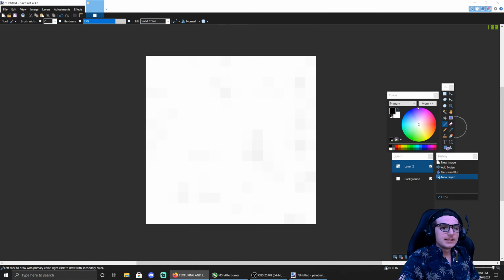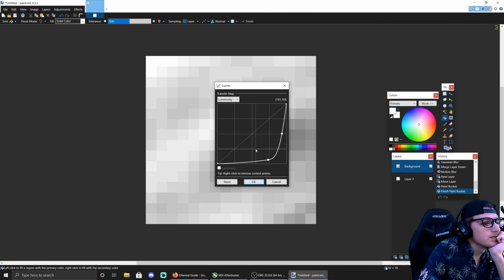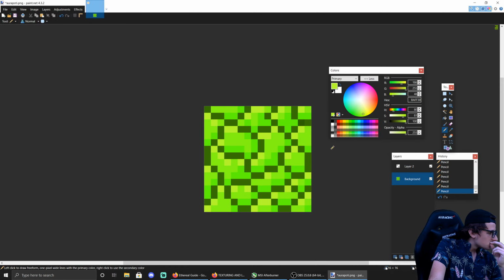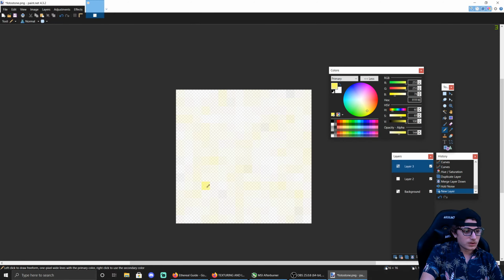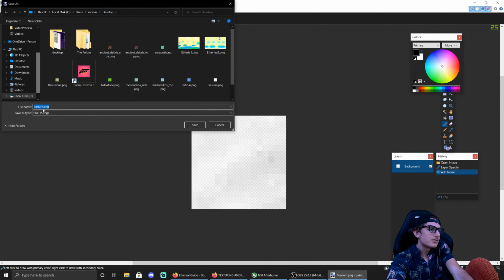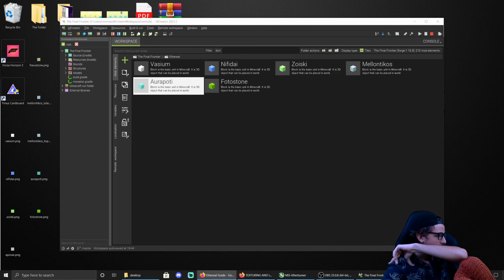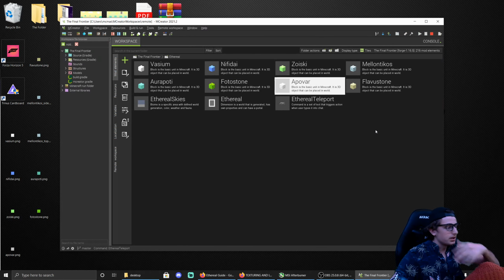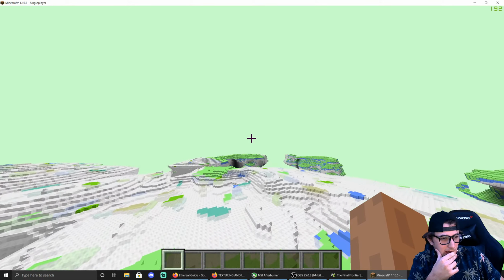TEXTURING AND LECTURING | Birthday QNA / Work Session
If you are actually sitting here reading this description, I guess you'll wanna know more about this Channel!
On this channel, I try to upload mainly what you guys like to see, and I check by factoring in the views and likes a video gets, so to put it simply, if you see something that you wanna see more of, like the video and maybe view the next video too!
It would mean so much to me if you guys could do this.

~Minecraft~
One of the huge games on my channel, that i've uploaded non-stop since the creation on my channel (seriously my first video was minecraft!) is minecraft. Now I usually don’t just open minecraft and build something on video, usually, instead I’ll play minecraft in a different way. I like to play on servers with friends a lot, and I usually live stream server gameplay. One of the big games I live stream is bedwars! Bedwars has also been on my channel since near the beginning, although they are private now.
Another major thing on the channel, specifically more recently, is MCreator! On Mcreator, I have made mods that I think would be great additions onto the main game of minecraft! The mod I am most proud of is the Cave Update mod! In this cave update mod, I try to add in new ores, armors, blocks, foods, and new cave generation to try and simulate what an actual cave update might look like. Another mod I made has a huge focus on other dimensions, and chaotic progression. In this mod, I didn’t hesitate to add something stronger than diamonds.
I have also tested around with modpacks. While usually I livestream them, I have tried to create series from them in the past, but they never caught on. Some modpacks ive half played through are sky factory 3, sky factory 4, stoneblock 2, sev tech ages, resonant rise, RLcraft, and even custom made modpacks.
If you have any ideas or suggestions about anything minecraft related or to what I should upload, let me know in my discord server!
~Astroneer~
    Astroneer is a game Ive been playing since it came out. On my channel, I started many Astroneer series that have never caught on and thus been disbanded, however, I am working on finishing an astroneer series for the first time! My main objective in astroneer is to get all of the achievements and try and unlock as many suits as I can get!
~Terra Tech~
    Terra Tech is by far the most viewed game on my channel. Although I am currently taking a small break from it, it has been the game I’ve primarily grown my channel off of. In the past I have done four seasons of terra tech. (the fourth one is incomplete) On these series, my objectives are to get the achievements, explore around with new updates, and screw around with friends. I’ll eventually come back to terra tech once a lot more updates come out for it, and add more stuff to do. This game I have also made parodies for, go check them out!

~Other notable mentions~
    Other games I have played on my channel vary. I dabbled in a little no mans sky, ive done a video or two on polytopia, i've played krunker.io, a little csgo in the way past, and ive played battlelands royale! I have tried to avoid fortnite at all costs, even though I let like one or two videos slip.

To sum up everything, there is a lot I do on this channel, and I basically like to play games that you suggest I play! Any suggestions, questions, concerns or empty salad bowls, feel free to report it in the discord server!